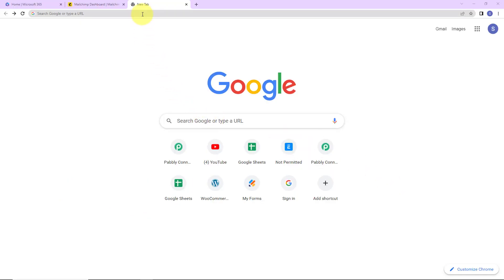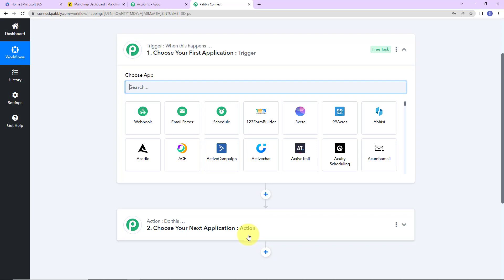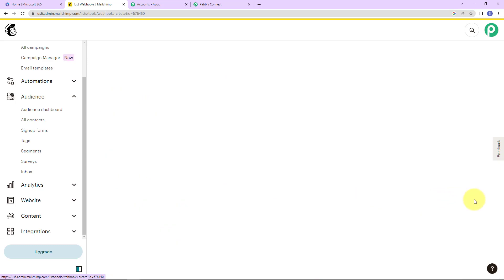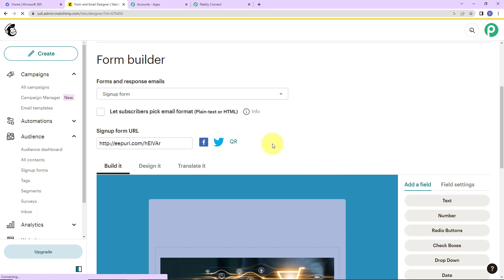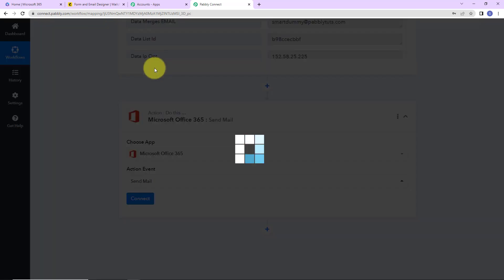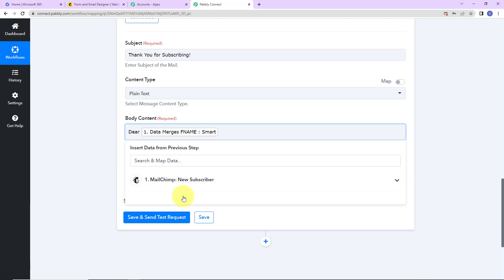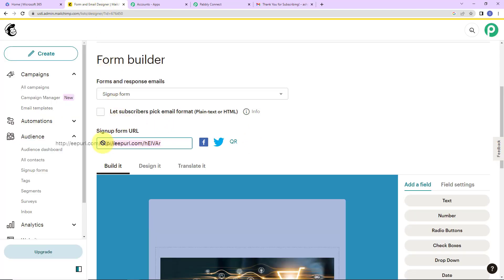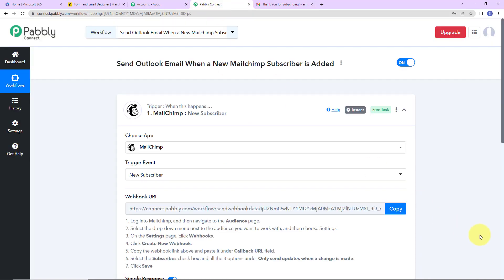How to Send Outlook Email When a New Mailchimp Subscriber is Added - Mailchimp Outlook Integration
In this video, we will learn Mailchimp Outlook integration using Pabbly Connect. With Pabbly Connect, whenever a new subscriber is added to your Mailchimp list, it will send an email from your Outlook account to notify you of the new subscriber. This integration can help you stay on top of your email marketing campaigns and ensure that you never miss an opportunity to engage with your subscribers.

1. Automation: Pabbly Connect offers automation capabilities that can help you automate mundane and repetitive tasks. This allows you to save time, money and resources.

2. Integration: Pabbly Connect provides a wide range of integrations so that you can connect different web services with each other. This helps you to create smarter workflow processes and make your business more efficient.

3. Security: Pabbly Connect takes security seriously and provides an industry-standard security system to protect your data and applications.

4. Scalability: Pabbly Connect is highly scalable and allows you to easily add new applications and services to your workflow.

 5. Cost-effective: Pabbly Connect is cost-effective and provides plans for different business sizes.